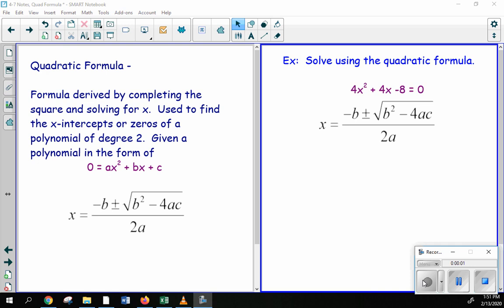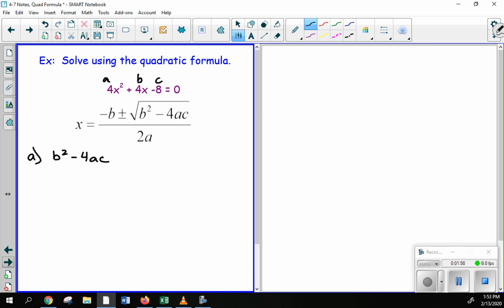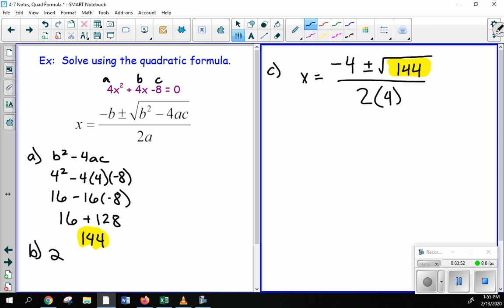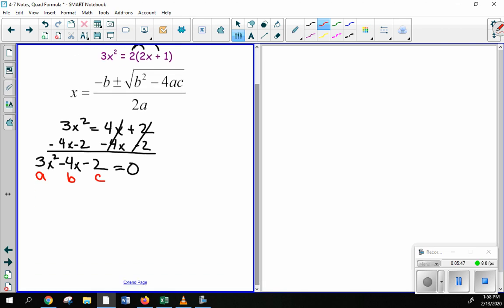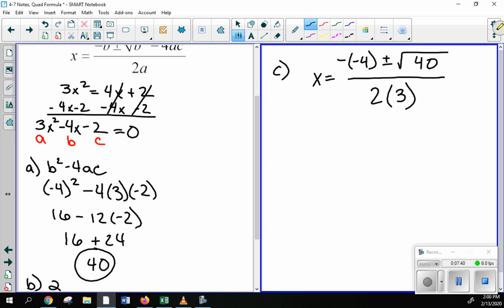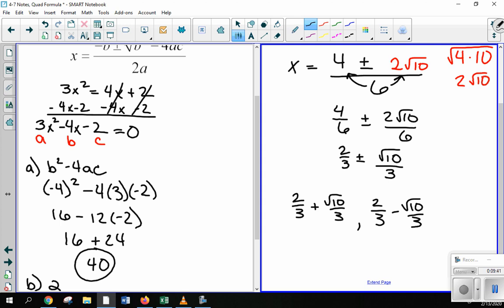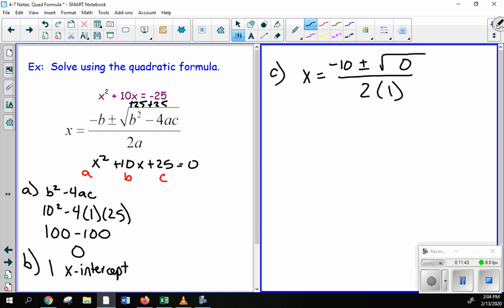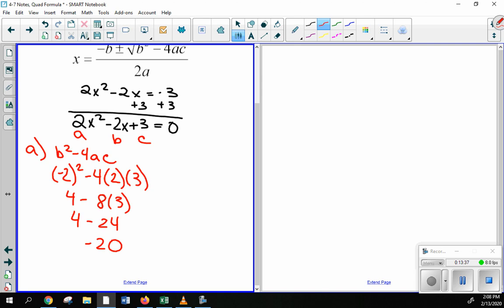4-7 Video 2, Quadratic Formula